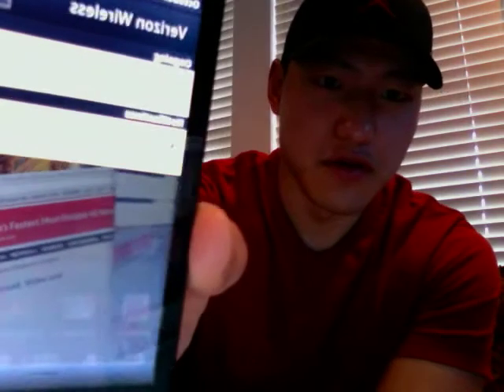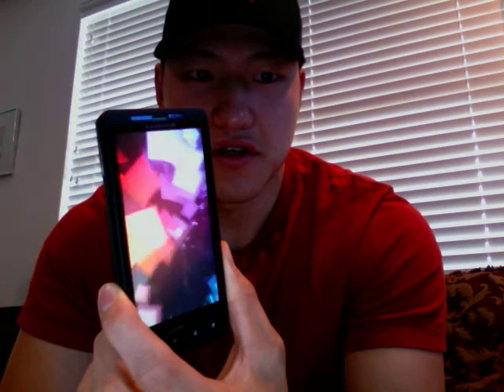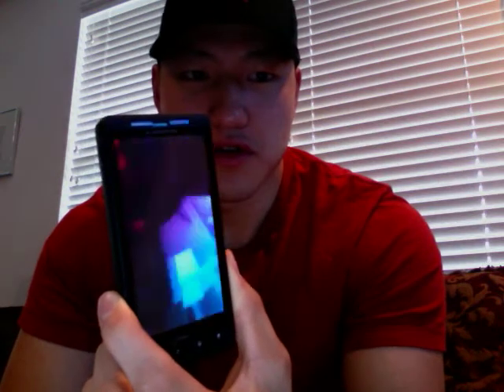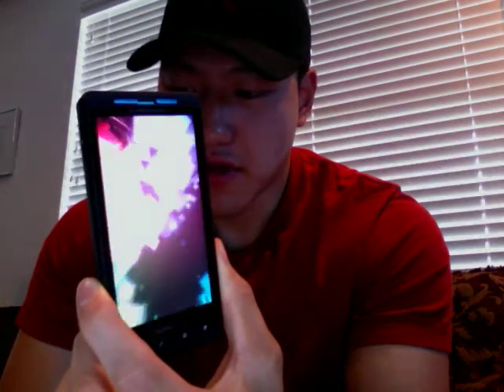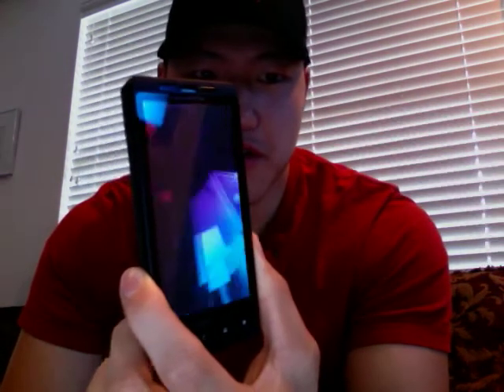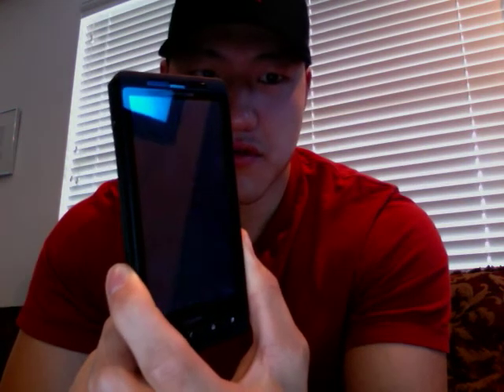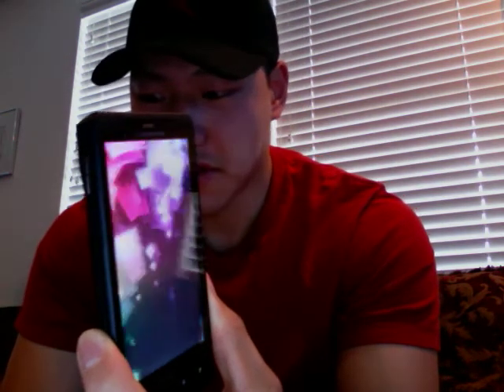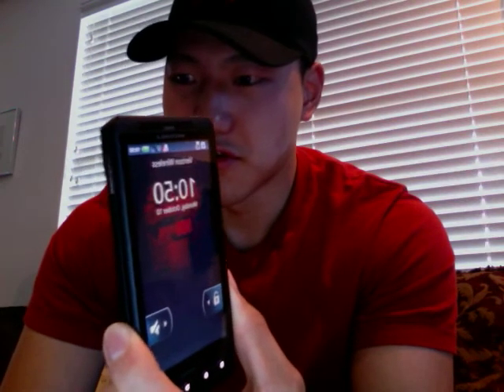Galaxy nexus Boot Animation on a Droid X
Nexus prime Boot on the DX!

requirements:
1) Must be rooted!
2) Droid x Bootstrapper (Koush)